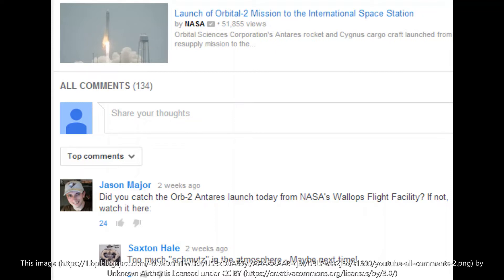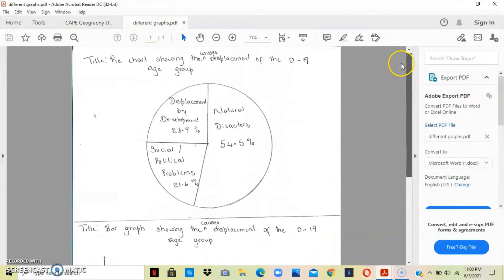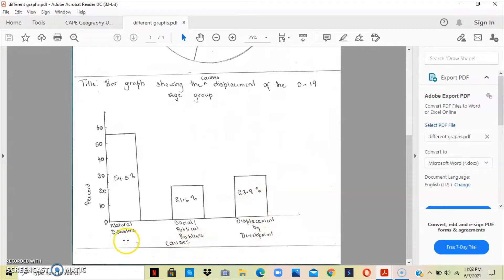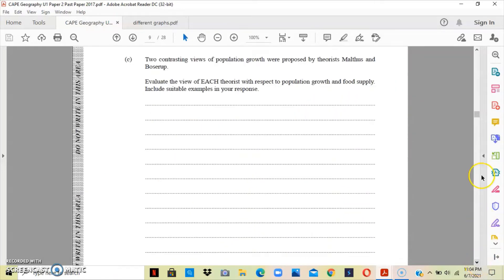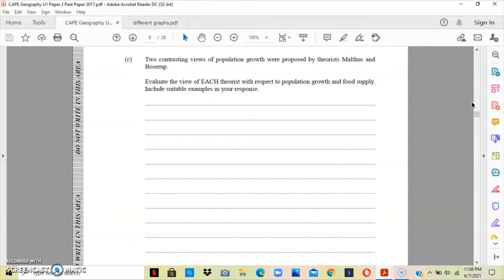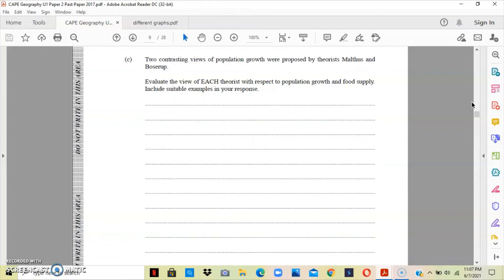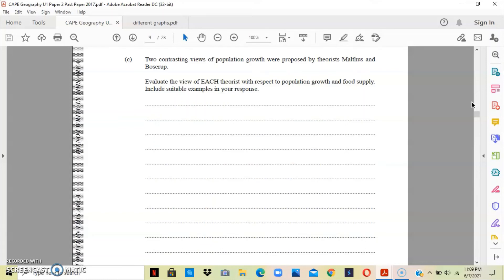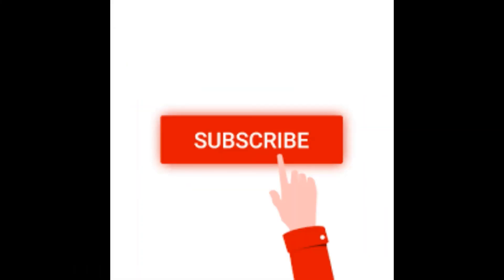CAPE Geography Unit 1 2017 question 2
This video provides a comprehensive explanation and answers to question 2 of the May/June CAPE Unit 1 Geography paper 2